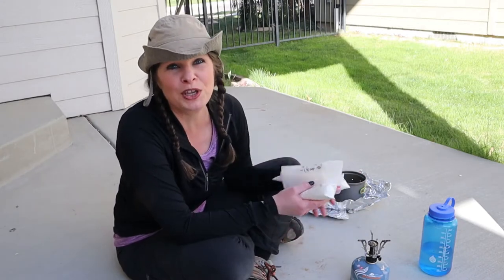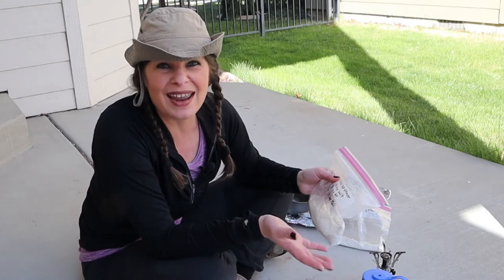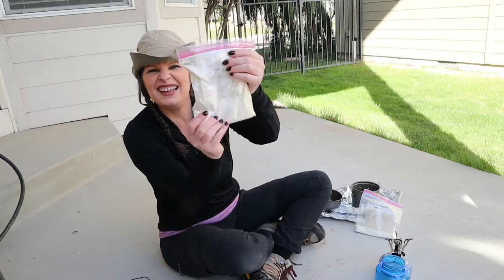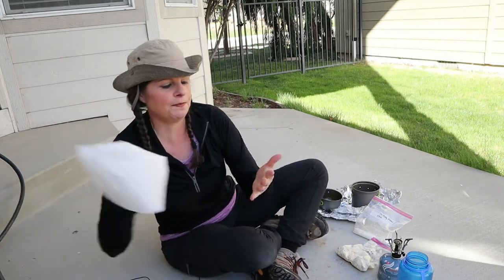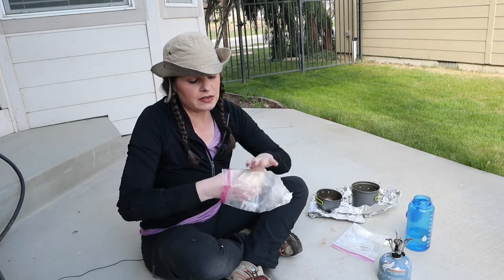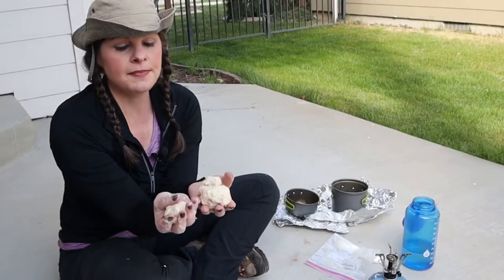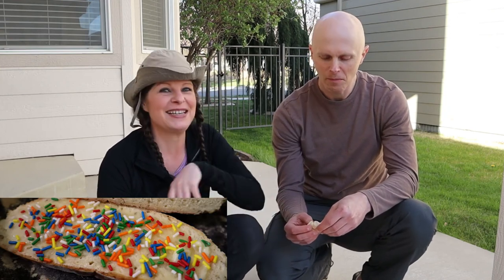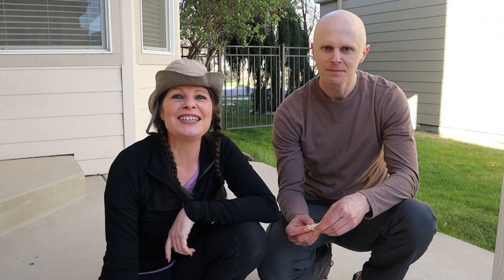How to Bake FRESH Bread while Backpacking or Camping: FUN for the WHOLE Family!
Whether on a picnic, camping trip, or on a multi-day backpacking trip, you can bake homemade bread. All you need are a few simple ingredients and a heat source. A wonderful family activity, too! Allow each person a personalized flour mix zip-top bag with their favorite mix-ins. Add water, knead in the bag, and divide the dough into 2-3 rolls. Skewer rolls onto a stick and bake the dough over a campfire like roasting a marshmallow! What could be more fun! Check out this Aboriginal Bush Bread recipe.

Content Time Markers:
0:00 A little cultural info
00: 59 Setting up my backpacking baking tools and why
02:15 What's in the bag? TIP!!
04:29 Adding water. Learn a measuring TIP about Nalgene bottles and baking
05:05 Kneading time! ALL in the bag!
06:33 First look at the dough!
07:00 Rolling dough in the bag to make a log and dividing it into 3 rolls
08:10 Shaping dough and dusting with more TIPS
09:03 Lighting backpacking stove, prepping pot, and beginning first bake with backpacking stove TIPS!
11:32 Individualized baking over a campfire! Activity for EVERYONE including the kids!
12:55 First look after 5 minutes of baking on one side
13:46 1st dough round baked!
14:17 2nd dough round baking
15:17 Learning about how the Aborigines baked their bread IN the campfire!! CRAZY!
16:15 2nd dough round baked and baking the last dough round
17:23 Last dough round baked!
18:33 Scott joins me in the outback to taste, describe, and discuss this simple yet super versatile bread! Forgive me for my Aussie slang... just having fun!

Interested in the tools I used to make my Backpacking Bush Bread?
• Portable Backpacking Cooking Pots with Handles
• Nalgene Wide Mouth 32oz Bottle with lid
• Jetboil Isobutane/Propane Fuel Mix Canister
• Portable Backpacking Camp Stove

Amazon Associates Disclosure: I participate in the Amazon Services LLC Associates and the Lehi Mills Programs. There is no additional cost to you for purchasing any products through the above links.